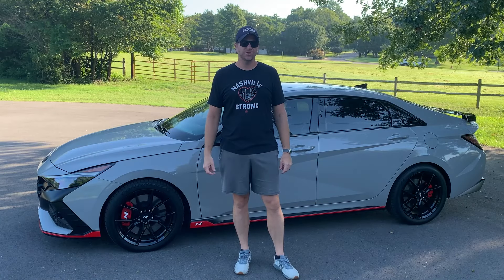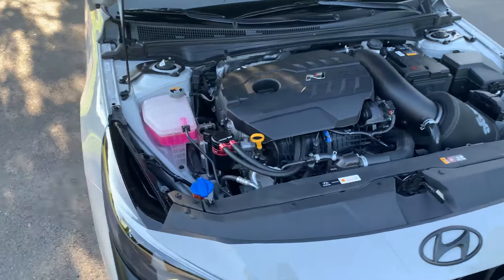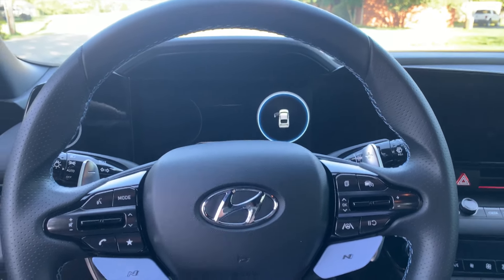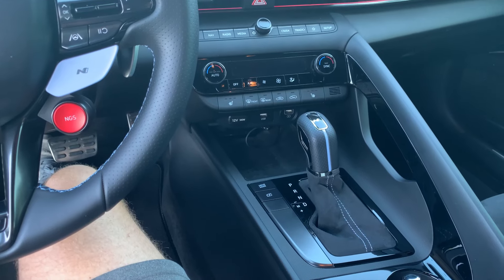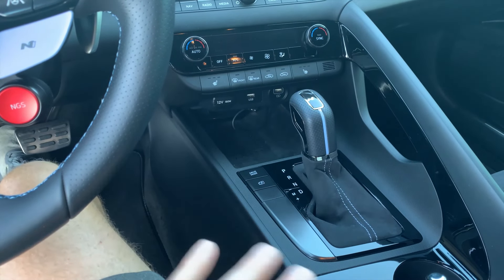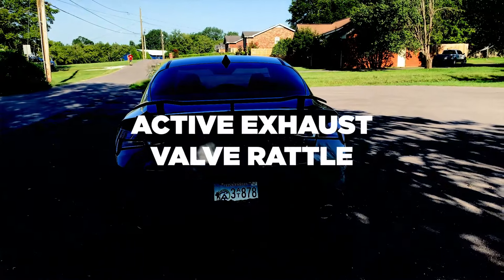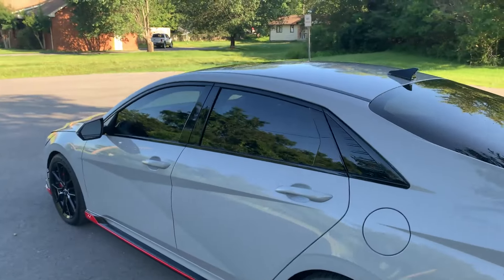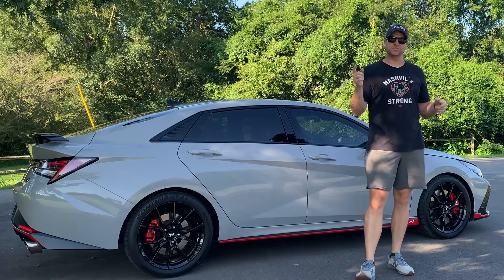10 Most Common Problems with the Hyundai Elantra N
Over the last year, I've spent a lot of time in Elantra N owners groups hearing about all the big and little issues that pop up with owning an Elantra N, Kona N and Veloster N. I'll go over the top 10 most common problems that might occurs when owning a Hyundai N car.

00:00 Introduction
01:00 Knock Sensor
02:49 Forward Collision Sensor Alert
04:39 Fuel injectors
06:14 High Pressure Fuel Pump
07:24 Clutch Installed backward
08:20 DCT Recall
09:13 Horn Stops Working
09:56 Front Alignment Pulls to Right
11:17 Active Exhaust Valve Rattle
12:09 Questionable Build Quality
14:55 Final Thoughts